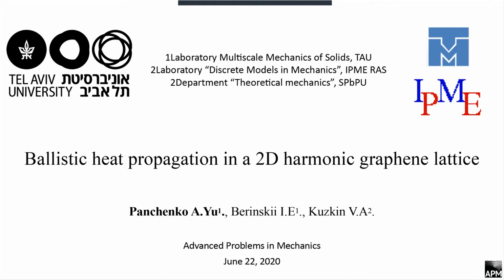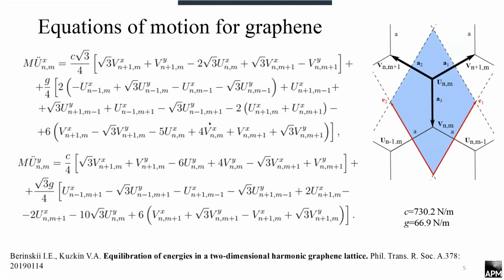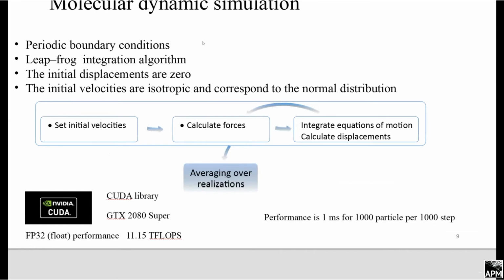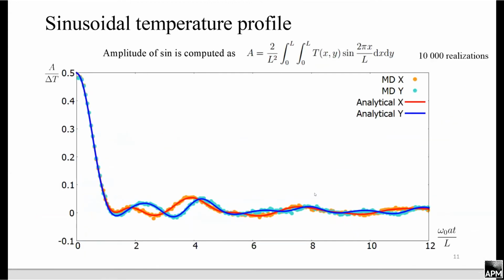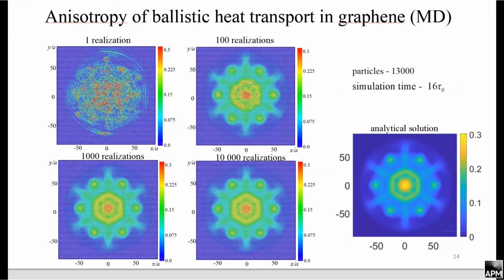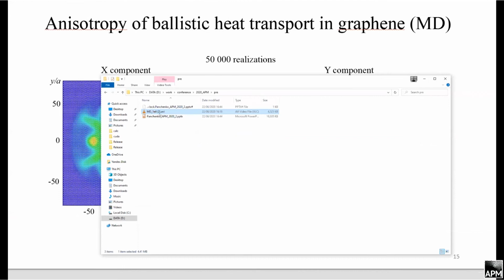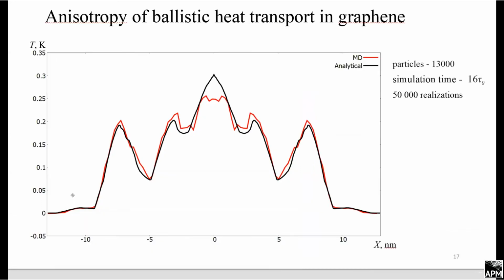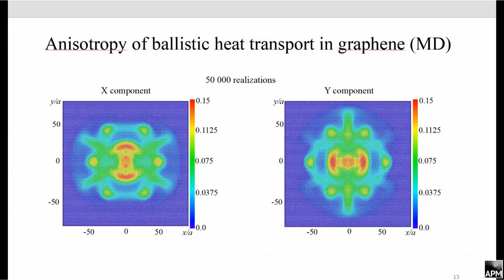Panchenko A.Yu. — Minisymposium “Heat/energy transport in discrete systems”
Panchenko A.Yu. , Berinskii I.E., Kuzkin V.A.
Ballistic heat propagation in a 2D harmonic graphene lattice

Minisymposium "Heat/energy transport in discrete systems"
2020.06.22